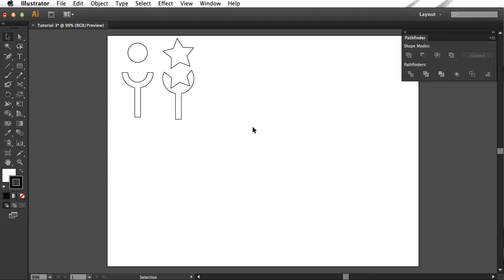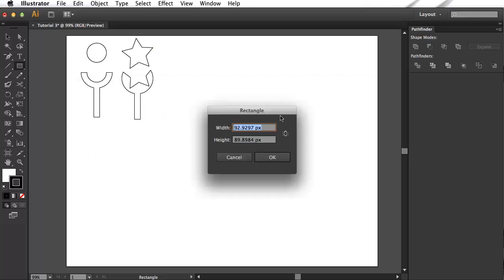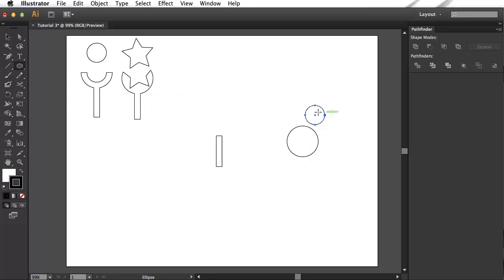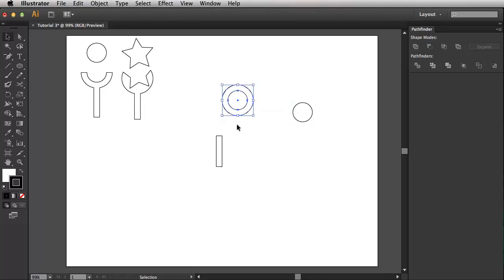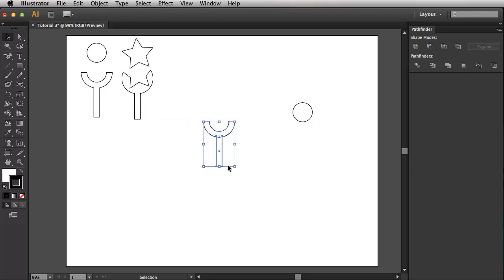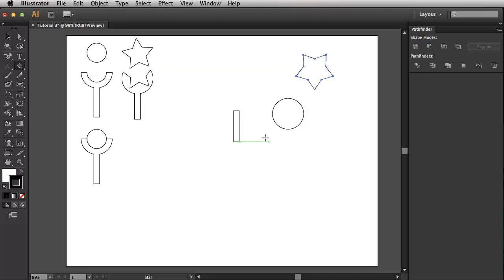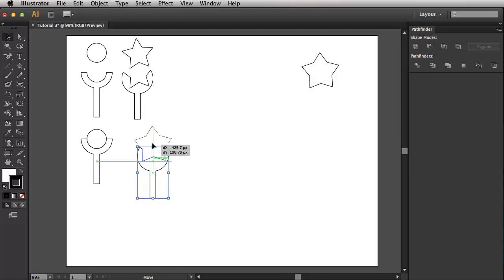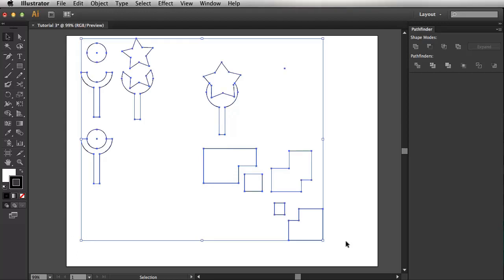Adobe Illustrator for Scientists #3 - Complex shapes with the pathfinder tool